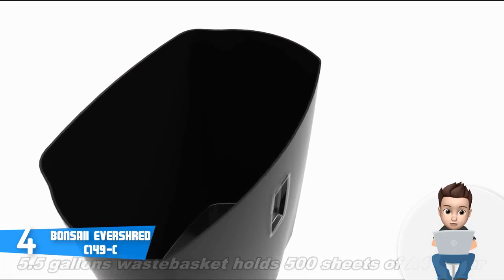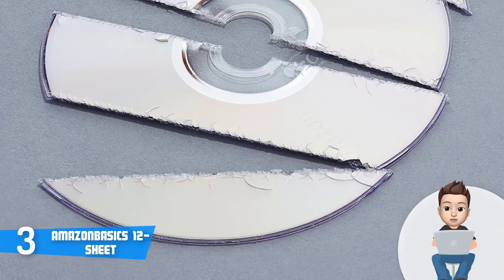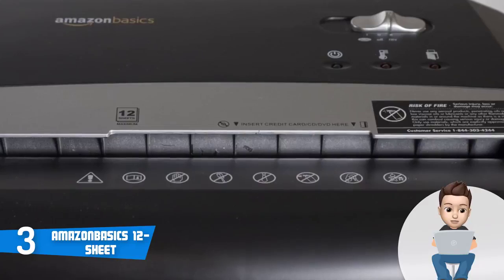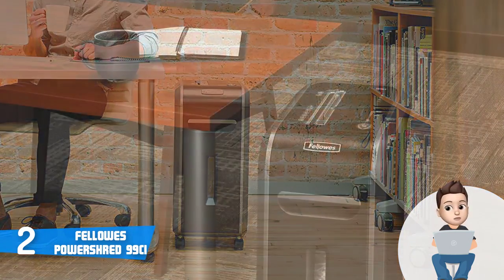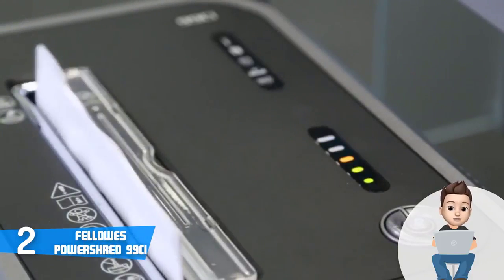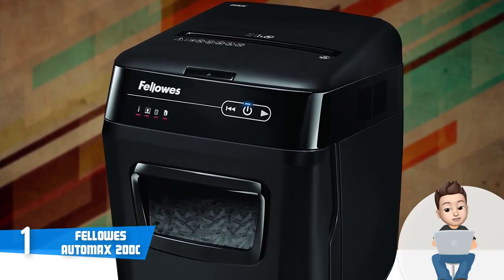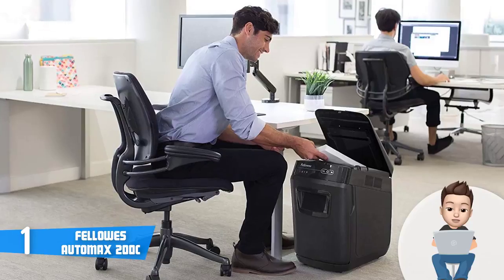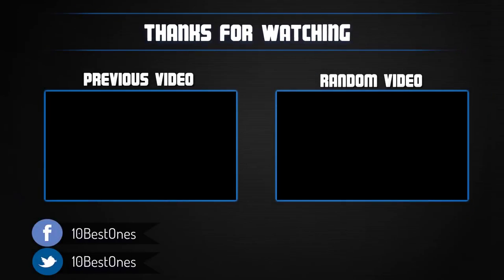Best Paper Shredders in 2018 - Which Is The Best Paper Shredder?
► Links to the Paper Shredders we mentioned in this video:

► 5. Aurora AU1200XD
► 4. Bonsaii EverShred C149-C
► 3. AmazonBasics 12-Sheet Shredder
► 2. Fellowes Powershred 99Ci
► 1. Fellowes AutoMax 200C
►UK Links◄
► 5. Aurora AU1200XD - N/A
► 3. AmazonBasics 12-Sheet Shredder - N/A

In this video, we listed the best paper shredders in the market based on their price, quality, durability and more. I made this list based on my personal opinion, and i included my favorite products into this list.